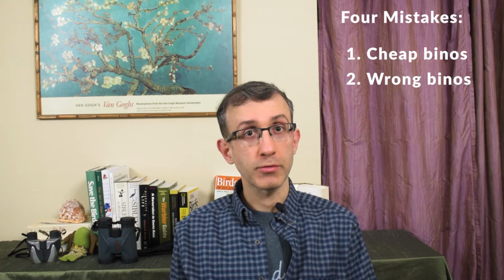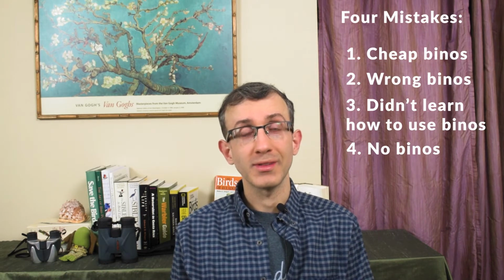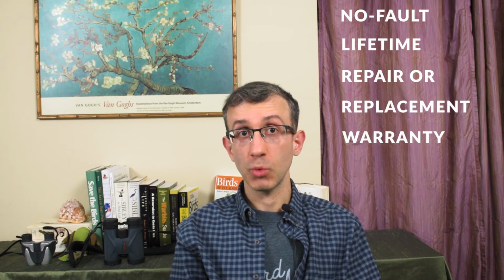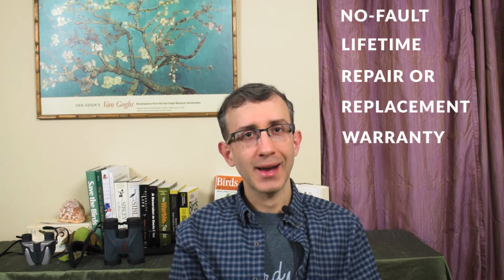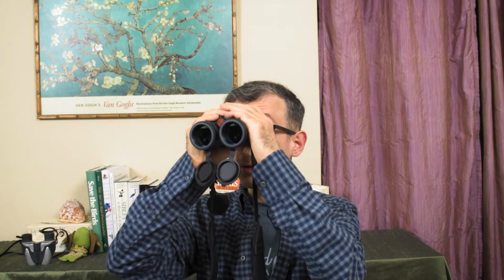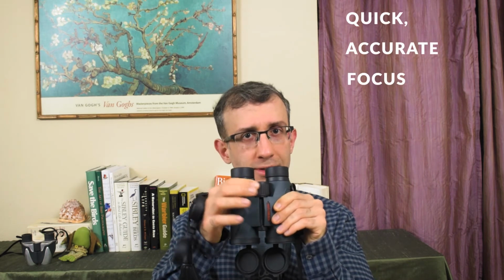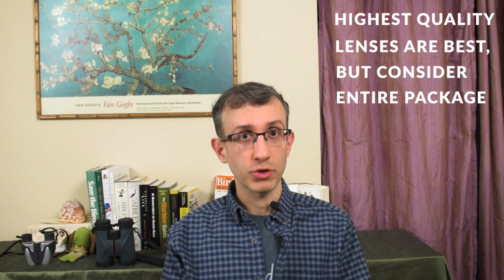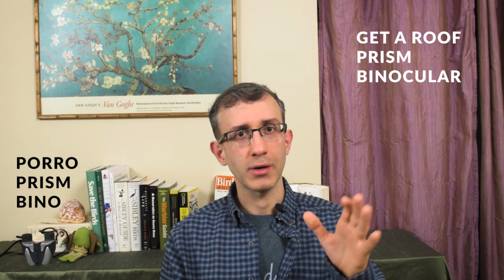My Top Ten Tips on Choosing a Binocular for Birding or Birdwatching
In this video, I discuss the top ten points I'd keep in mind if I needed a new birding binocular.